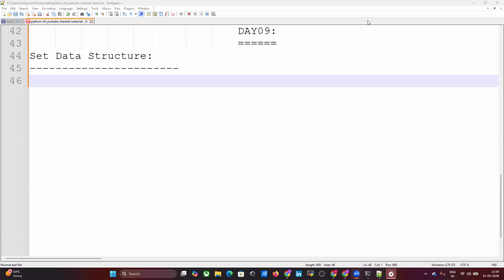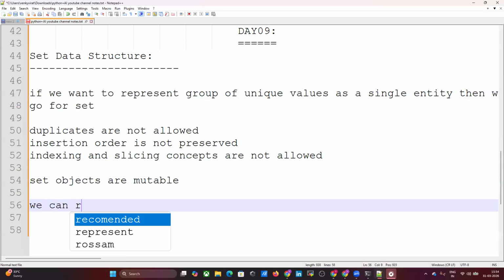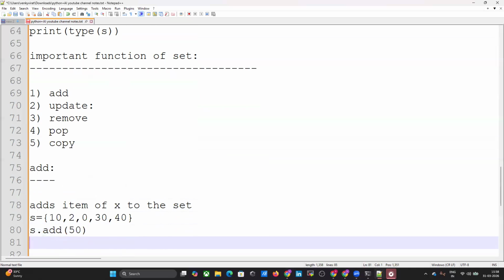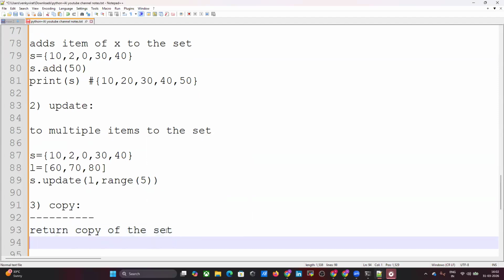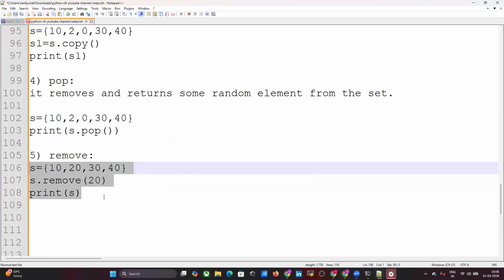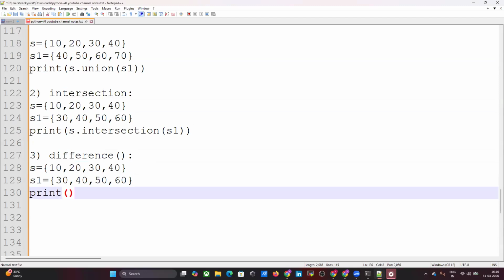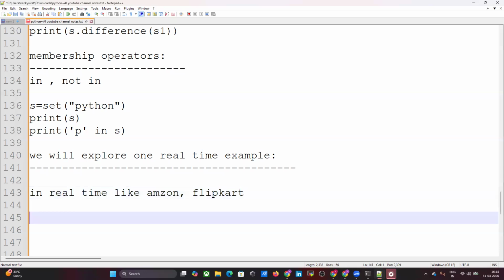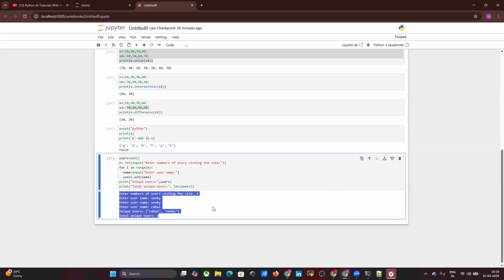👉 Python Day 09 🔥 | Sets Explained with Real Project | Unique Data Handling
Welcome to Day 09 of Python Learning Series 🚀

In this video, we learn Python Sets with real-world examples and mini project.

📌 Topics Covered:

✔ Properties of Set
✔ Set Functions (add, update, remove, pop, copy)
✔ Mathematical Operations (union, intersection, difference)
✔ Membership Operators

✔ Mini Project:
- E-commerce Unique Users System

💬 Comment "DAY09" if completed 💪🔥